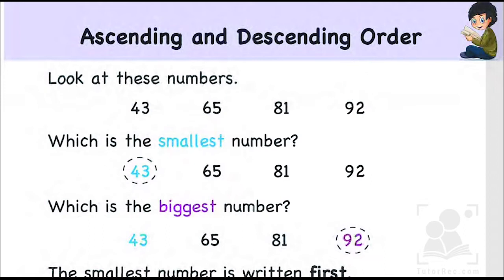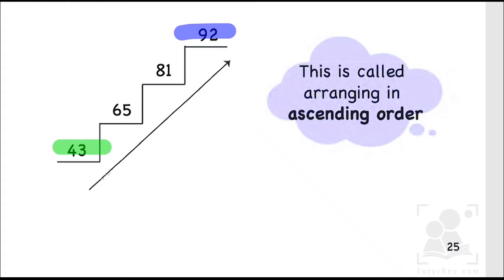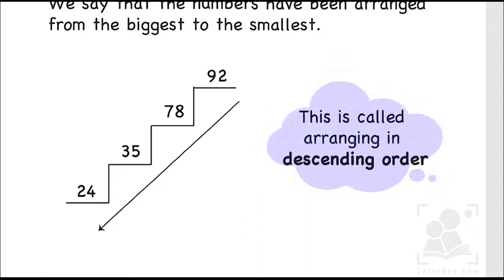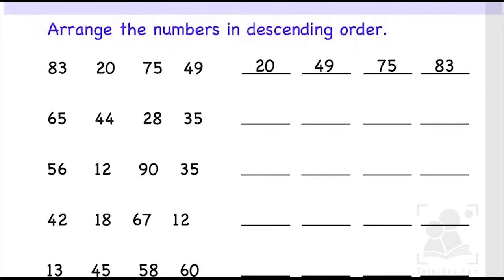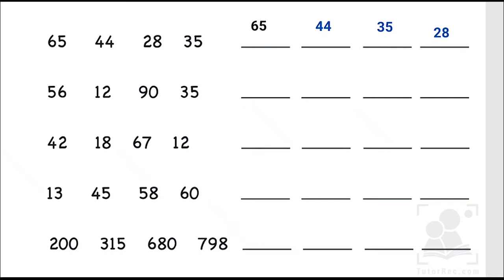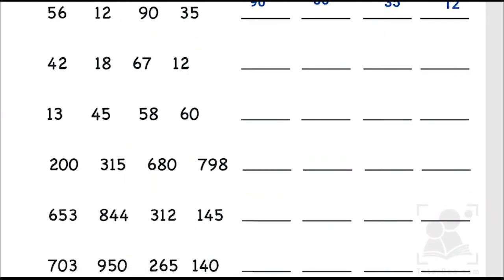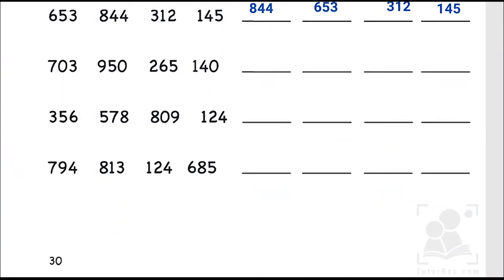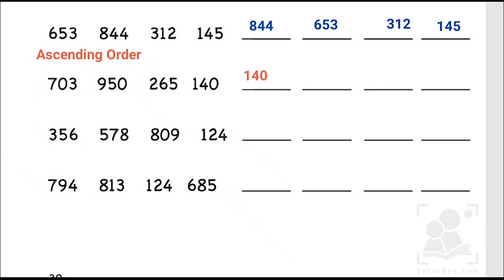Ascending Descending Order | Chapter 3 | Mathematics | Grade 3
When a series of data is arranged from high to low or largest to smallest, it means it is arranged in descending or decreasing order.
On the other hand, when a ray of numbers are arranged in a manner that it starts with the lowest number and
ends at the highest, it is called the ascending order. Descending can also be thought of as climbing down the stairs of
numbers starting from the highest value. Moving down the slide is descending. The opposite of descending order is
known as ascending order, in which the numbers are arranged from lower value to higher value.

This lecture is recorded by TutorREC App
This app is helpful to those who wants to make their own channels on YouTube or other video platforms.